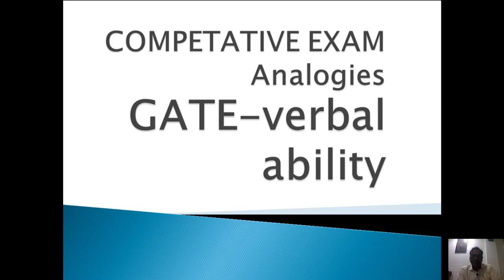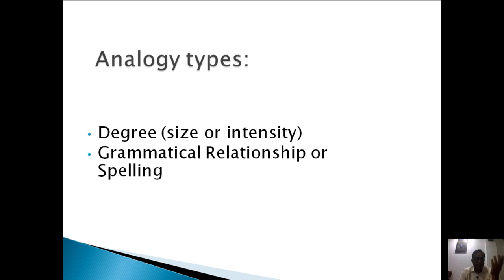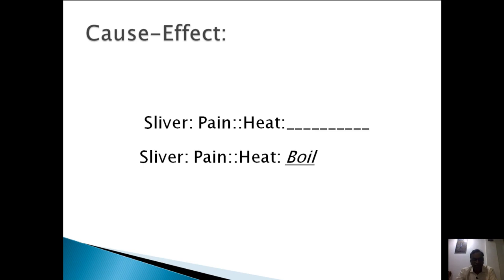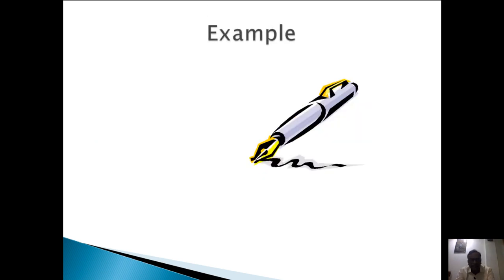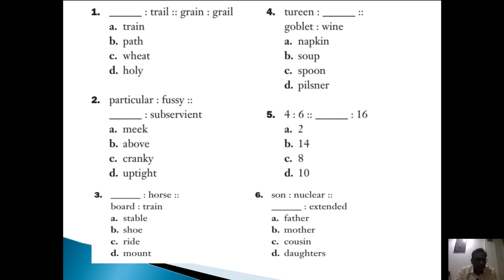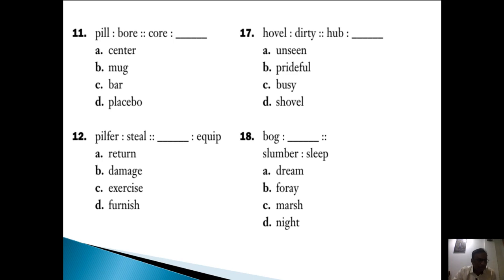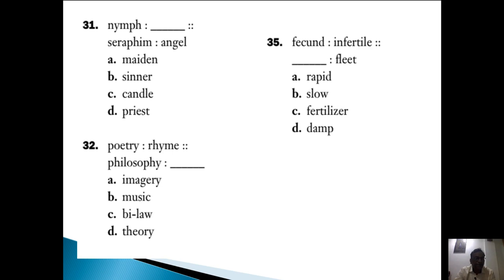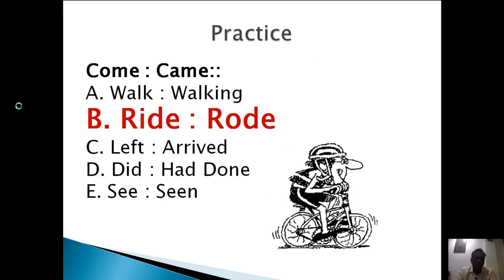ANALOGY FOR COMPETITIVE EXAM.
This video about Analogies . Its types and examples with  solutions.